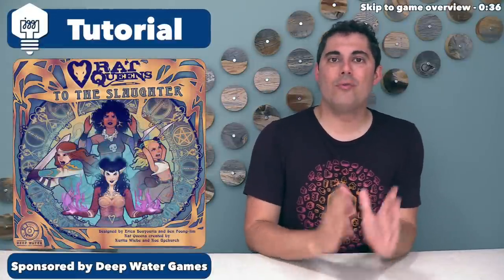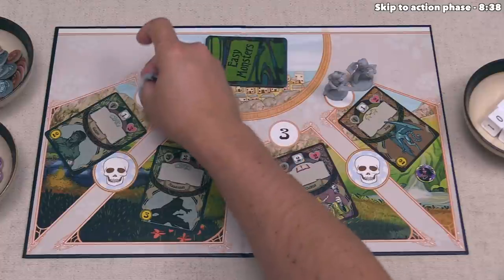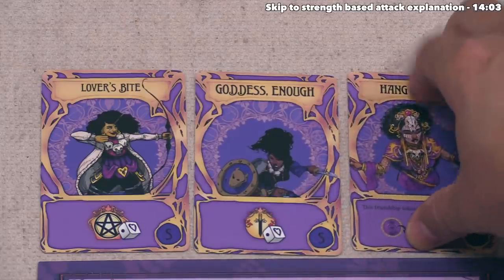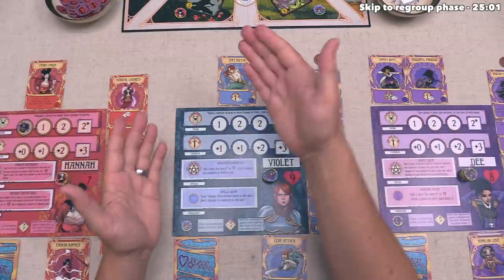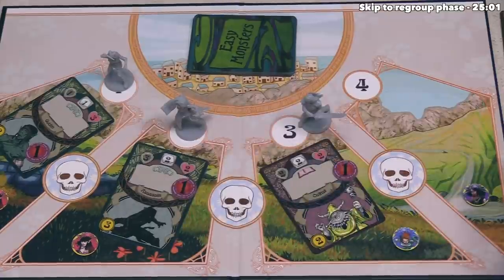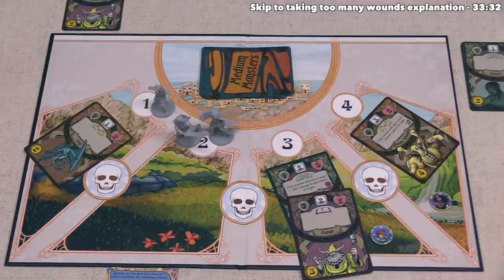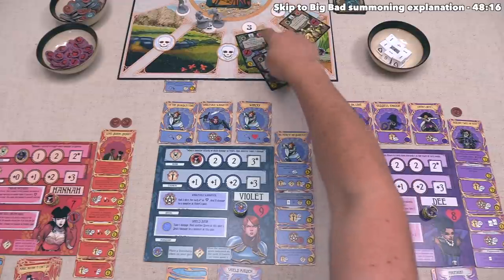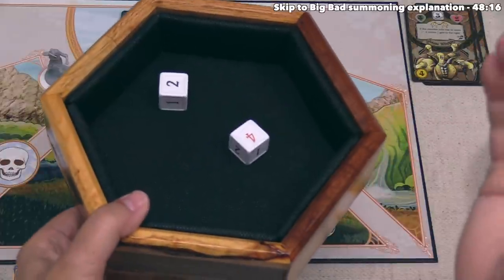Rat Queens - Tutorial & Playthrough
Here is my Rat Queens: To the Slaughter tutorial where I teach the game as it is being played.

Teaching Timestamps:
Introduction - 0:00
Game overview - 0:36
Game start & preparation phase - 2:32
Movement explanation - 4:18
Monster phase - 5:57
Action phase - 8:38
Using special abilities - 9:18
Defeating monsters - 12:23
Strength based attack explanation - 14:03
Friendship action explanation - 15:36
Regroup phase - 25:01
Ally cards explanation - 27:47
Monster invasion explanation - 29:02
Taking too many wounds explanation - 33:32
Big Bad summoning explanation - 48:16
Big Bad phase & how we lose - 52:28